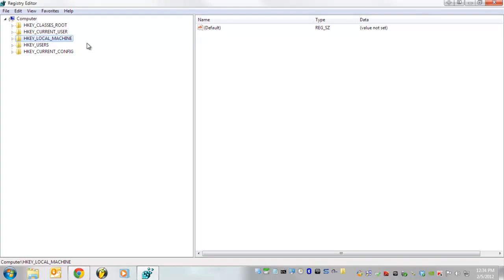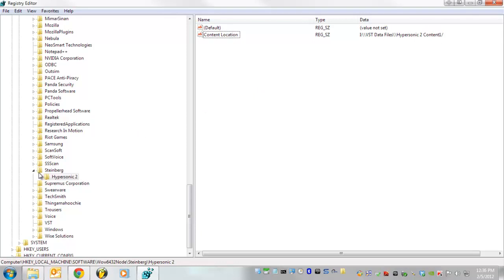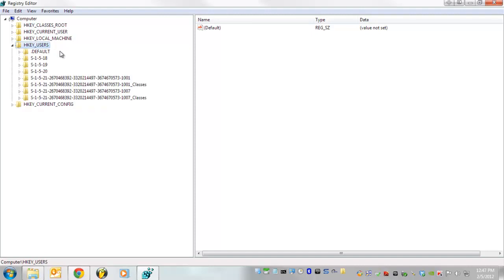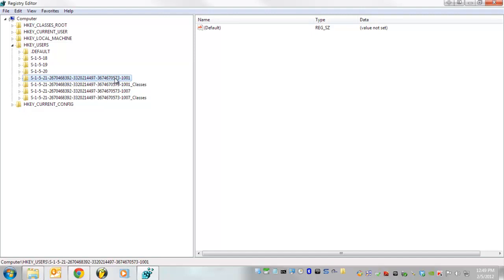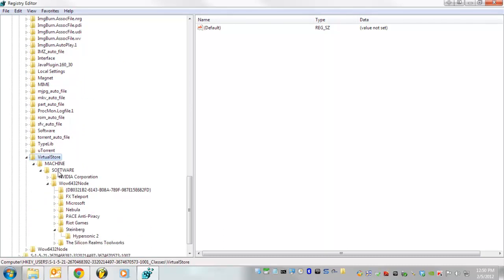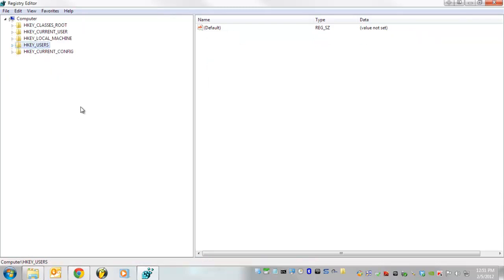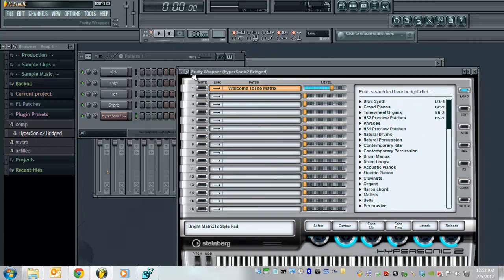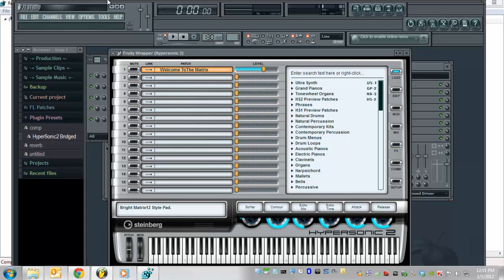FLStudio/Hypersonic Set Content Location Troubleshooting Response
This is a detailed troubleshooting video in response to TheCBreddMusic's issue regarding the Hypersonic set location Crash that occurs when opening Hypersonic within FL Studio